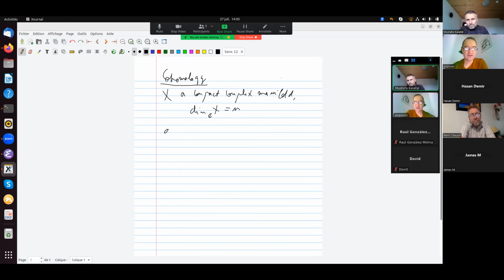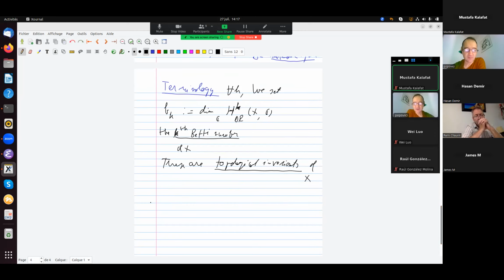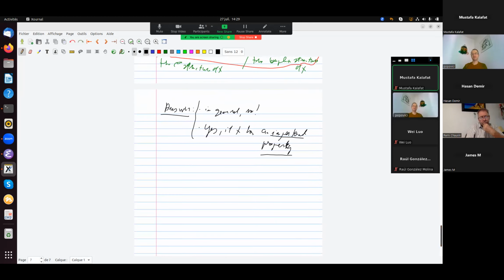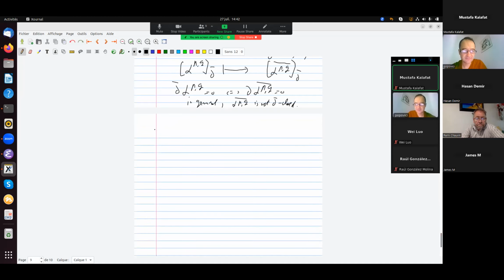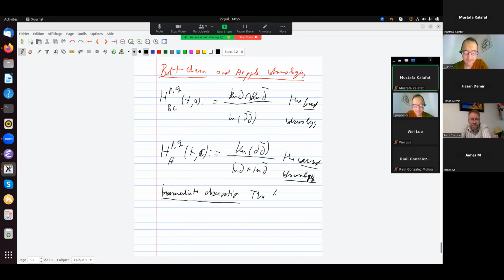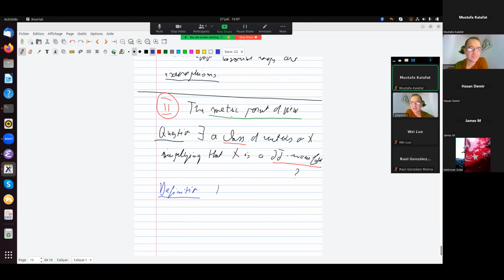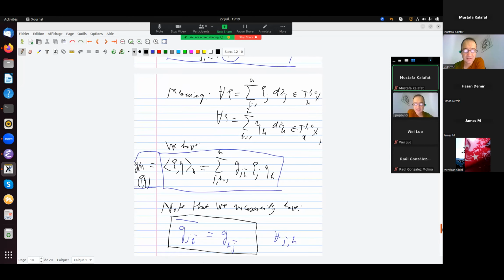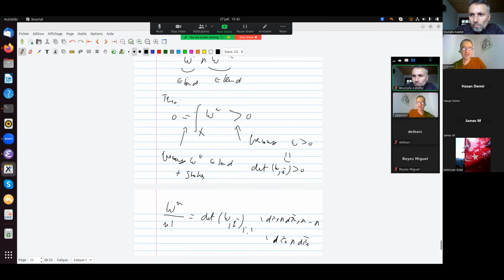Dan Popovici 3 - Special Hermitian Metrics on Compact Complex Manifolds